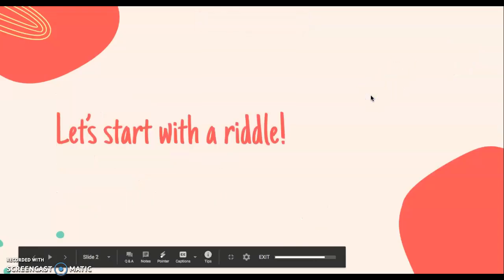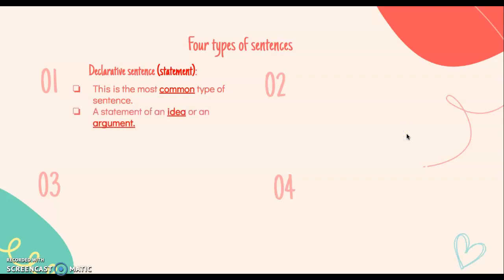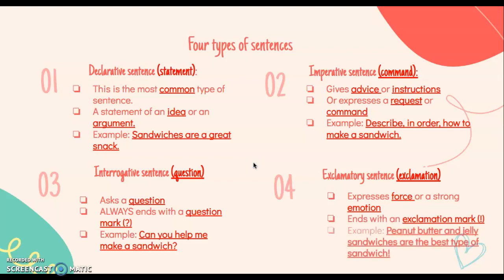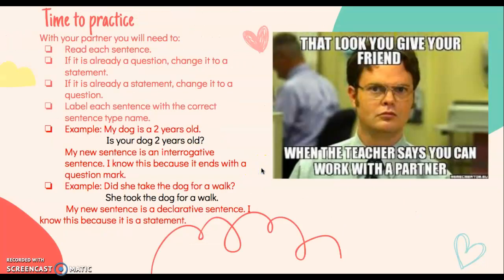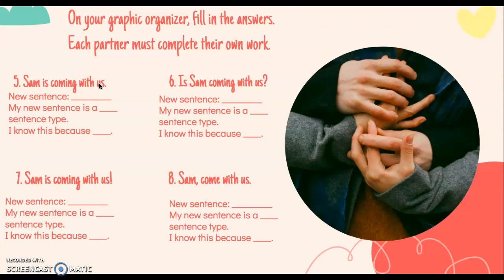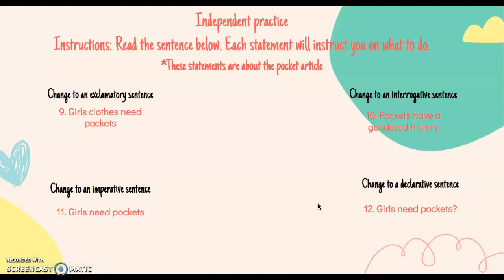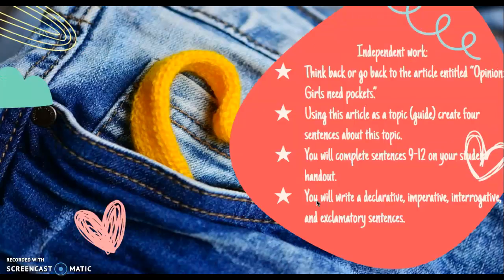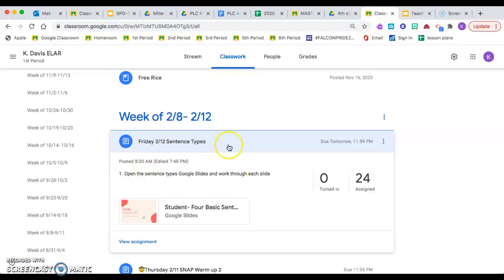Friday 2/12 Lesson